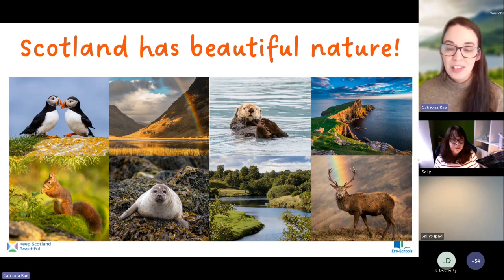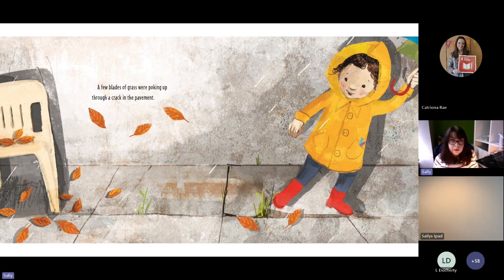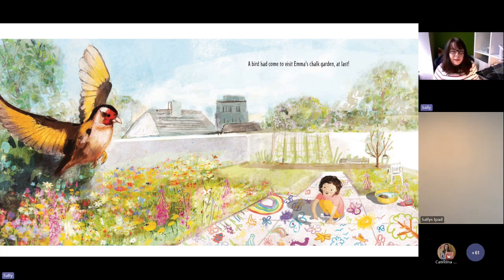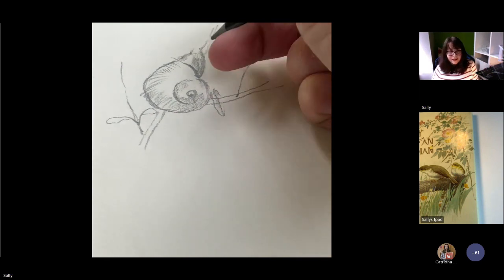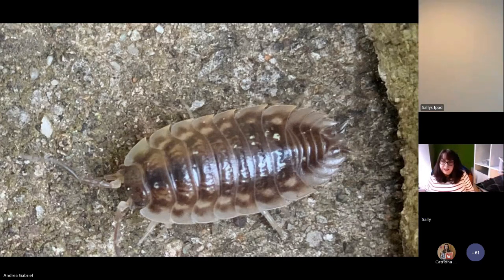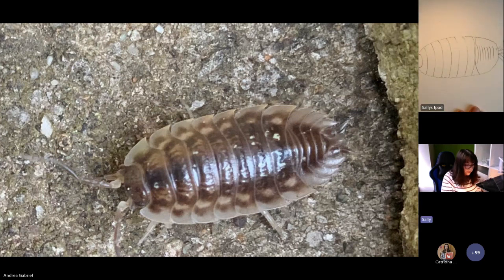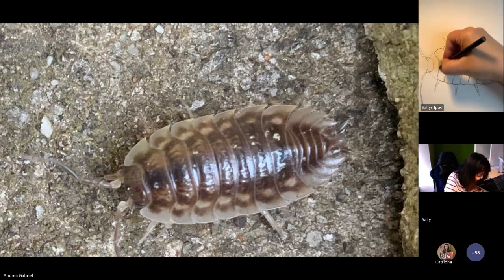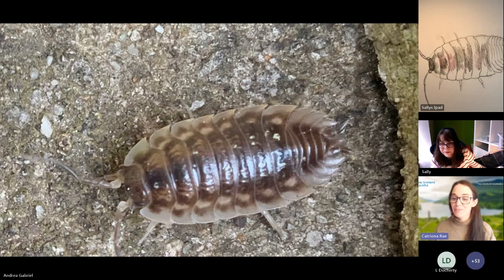NSW 2024 Early Years Story Time Lesson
Author and illustrator Sally Anne Garland will joined us with her book ‘The Chalk Garden’. She used her wonderful drawing skills to teach us how to draw some of the bugs we can see in our gardens!